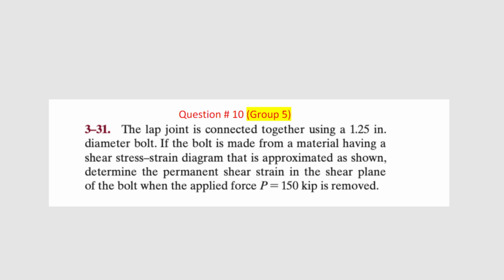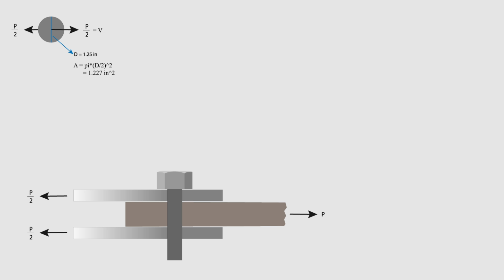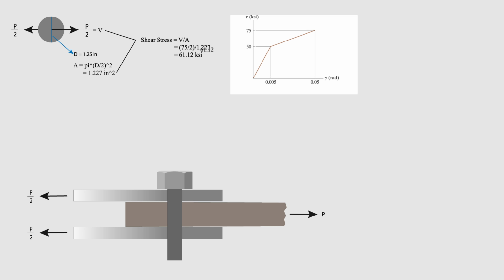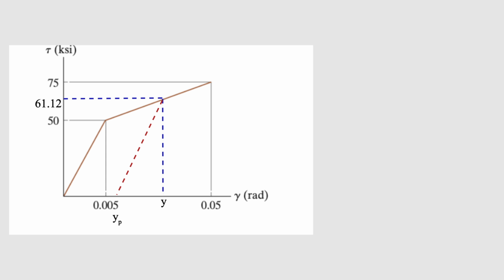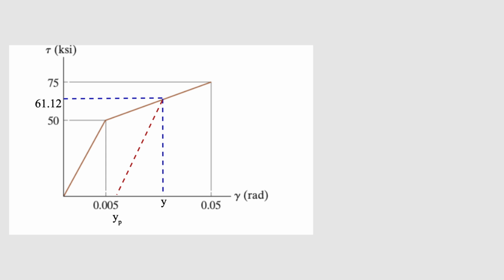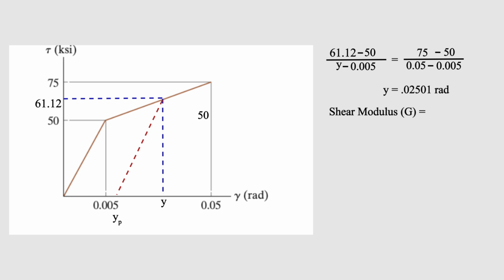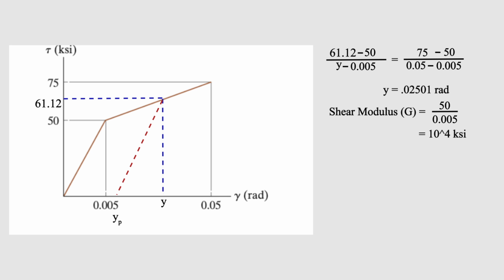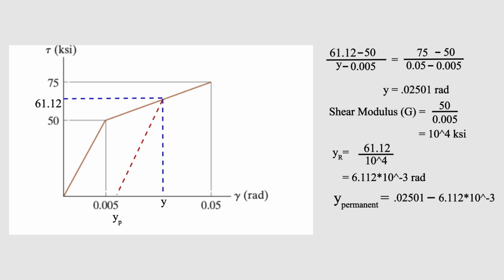ME 304 HW 2